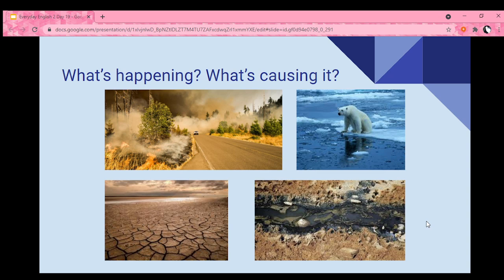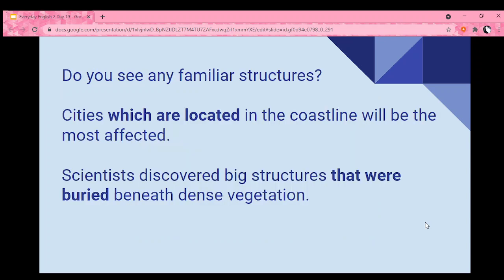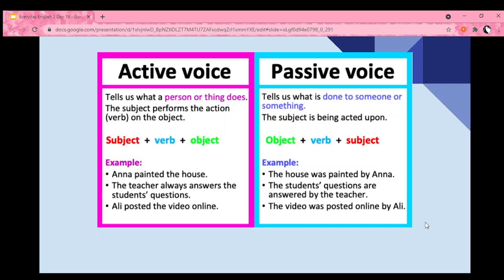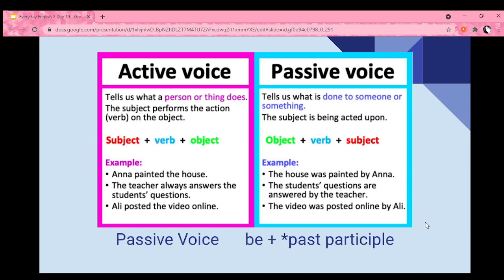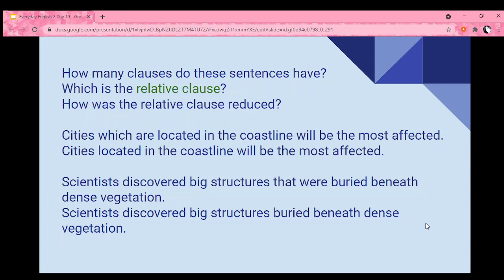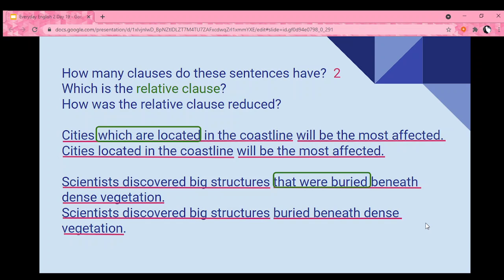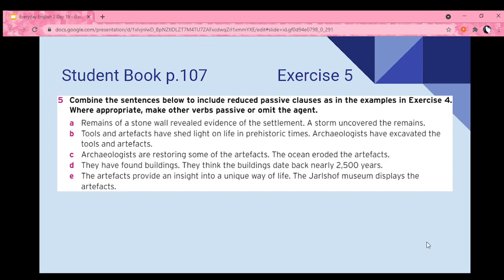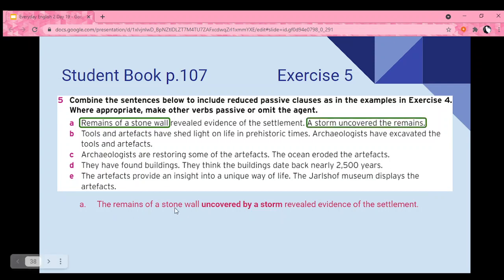EE2 - Unit 10 - Reduced Passive Relative Clauses